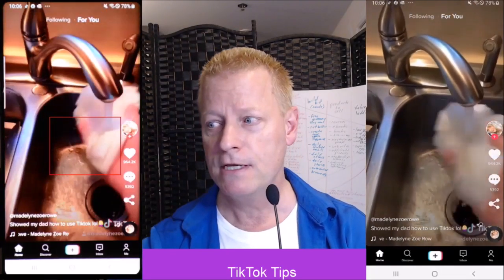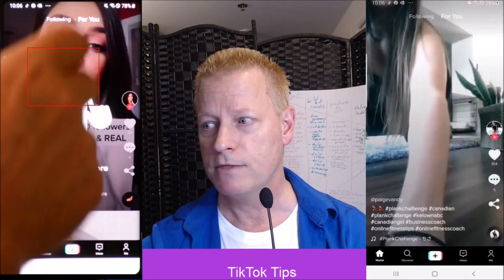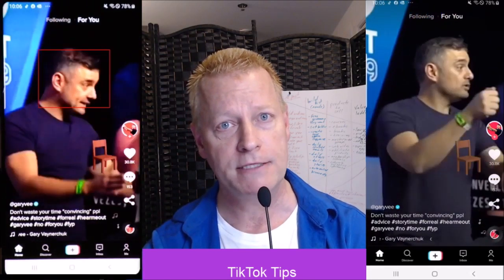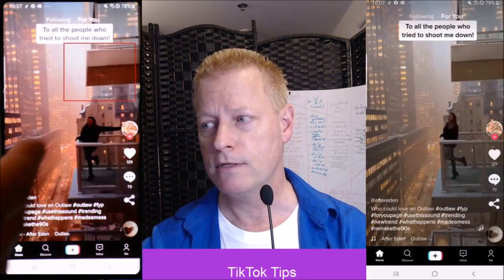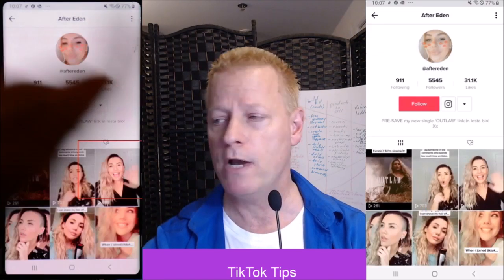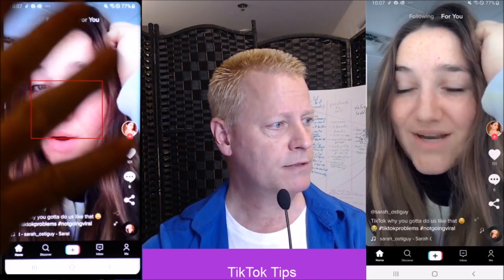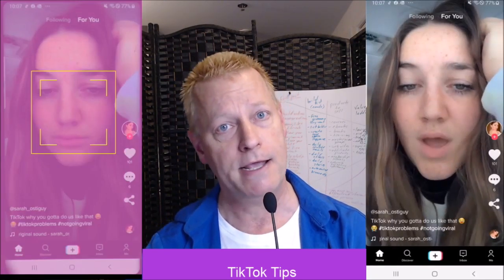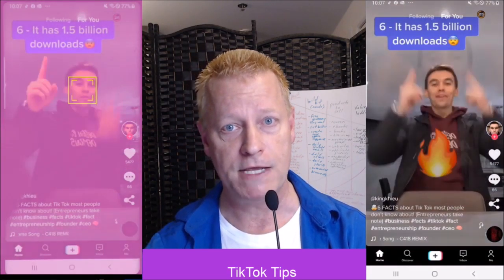TikTok Tip - Scrolling the feed...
TikTok is all about watching videos but how does the feed work?

You can swipe up to see the next video... swipe down to go back to previous one or swipe left to see the creator's profile.